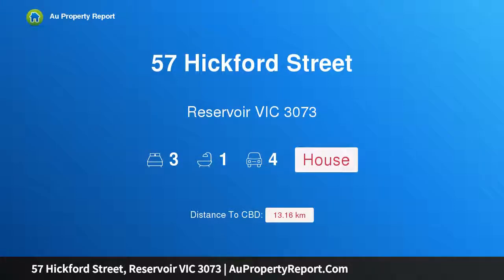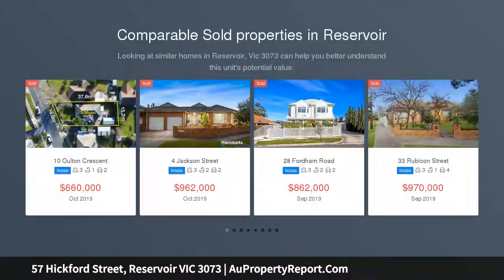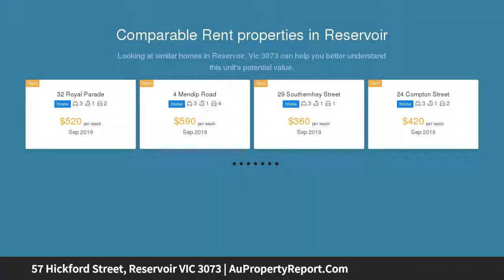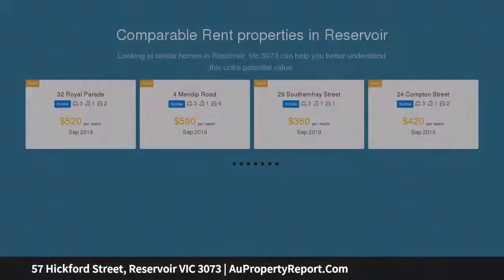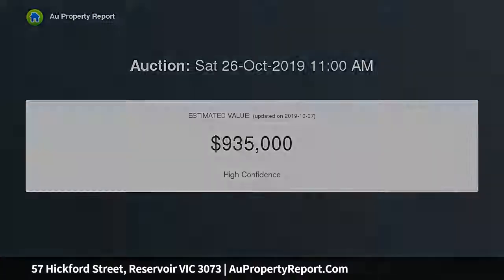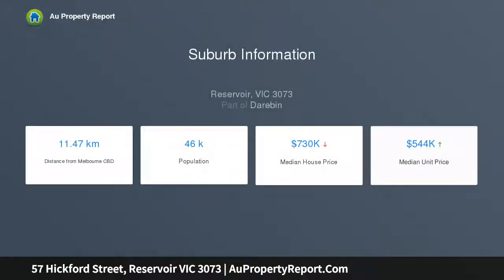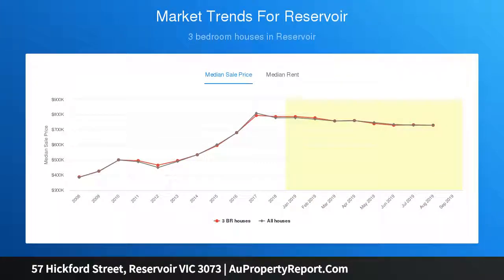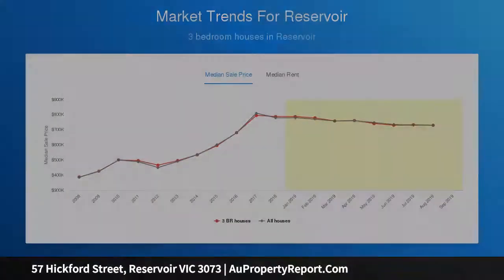57 Hickford Street, Reservoir VIC 3073 | AuPropertyReport.Com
57 Hickford Street, Reservoir VIC 3073
Property Type: house
Bedrooms: 3
Bathrooms: 3
Car Space: 4
Outstanding Family Flexibility with Elevated Outlook!